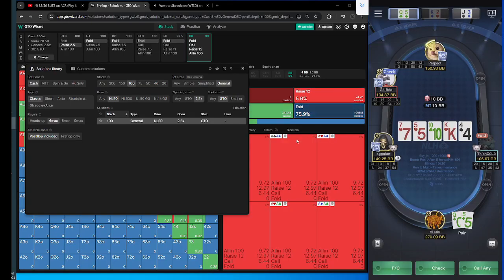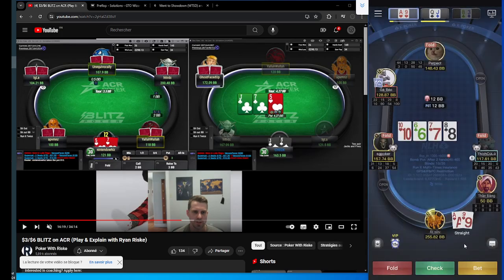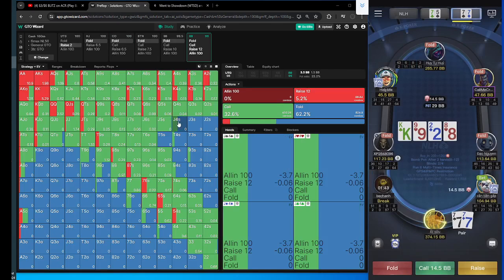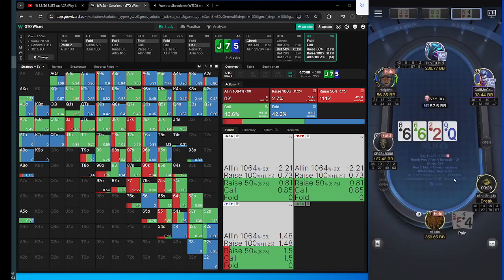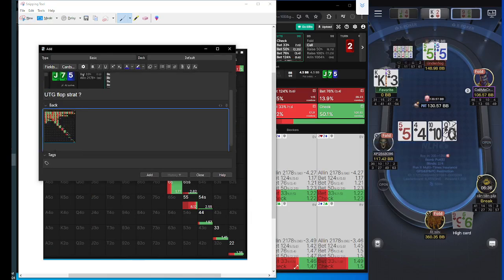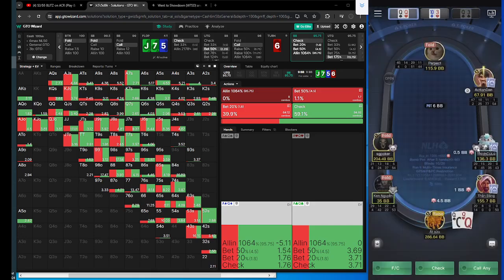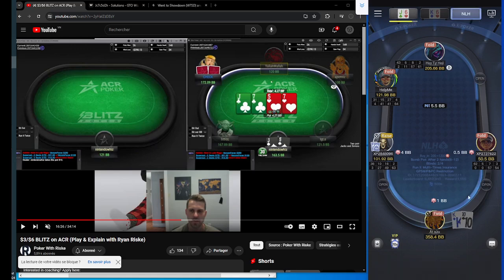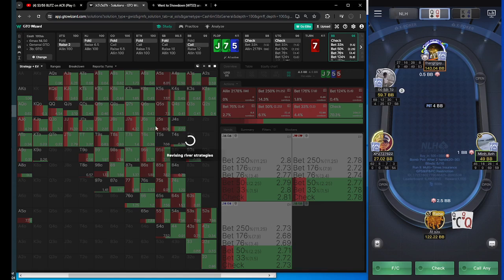[EN] Play n explain nl100 (OPEN AK 4.5bb ?)